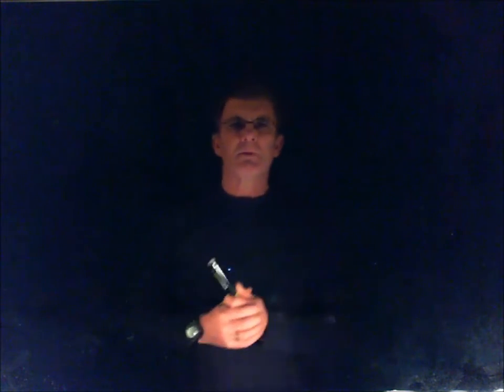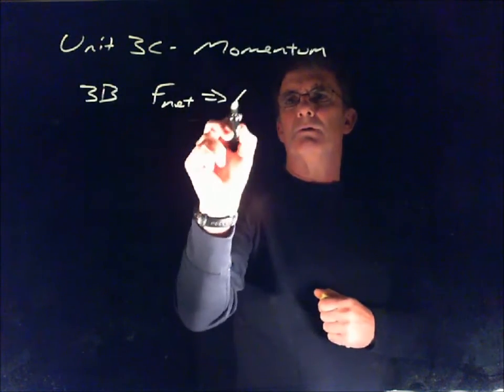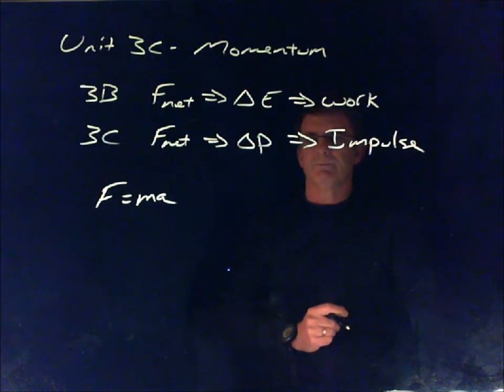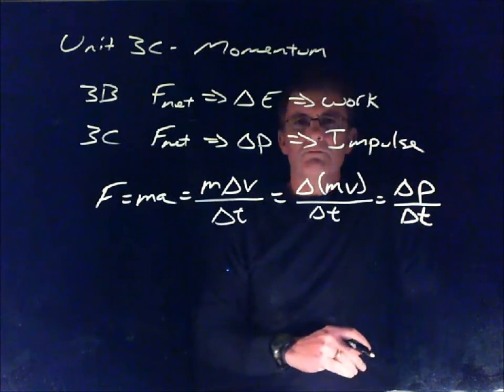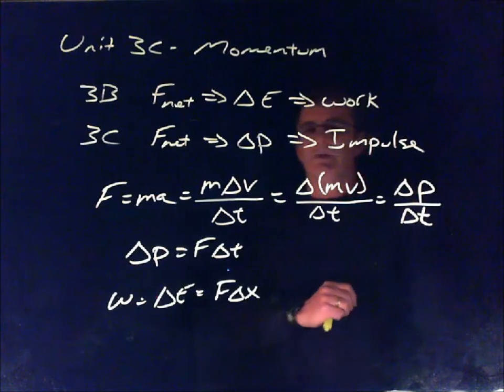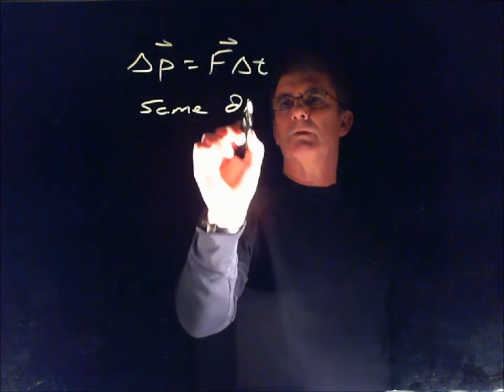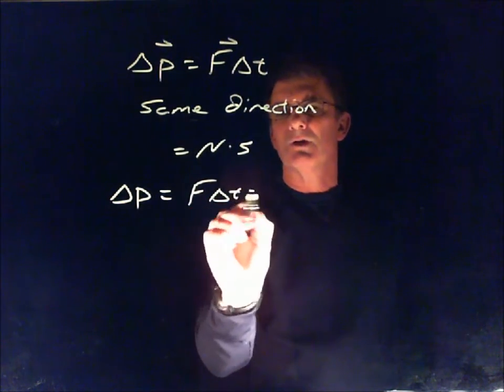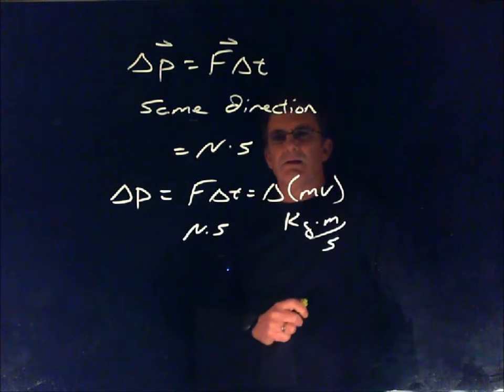AP Physicks 1 with Epperson - Unit 3C Net Force and Momentum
Last part of my Unit 3 in which a net force is acting on a body and looking at the momentum aspect. This focuses on the idea of impulse.